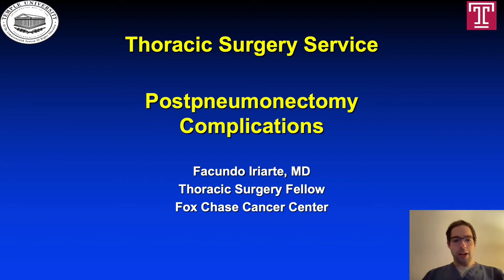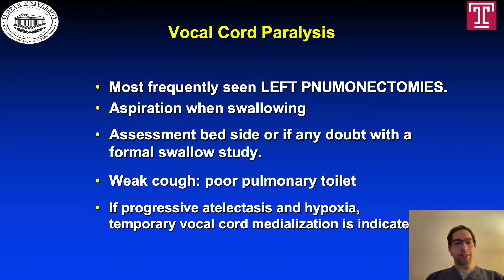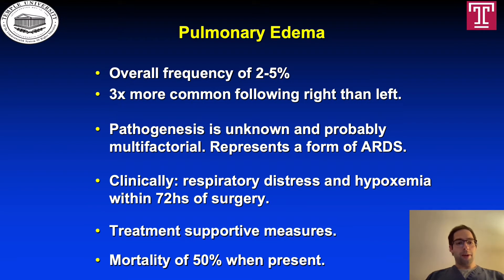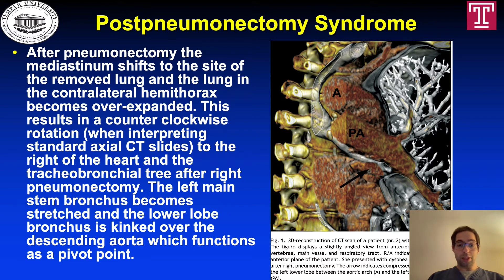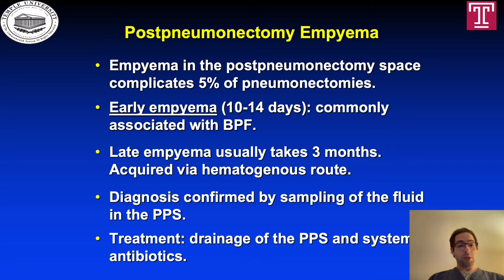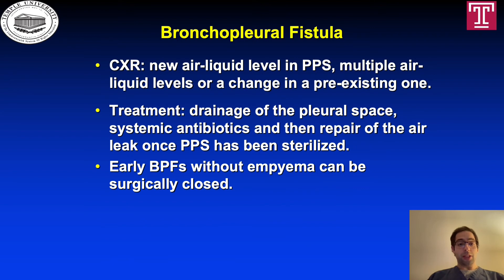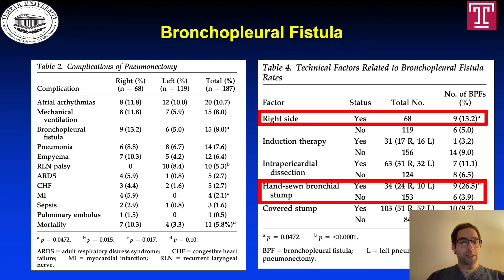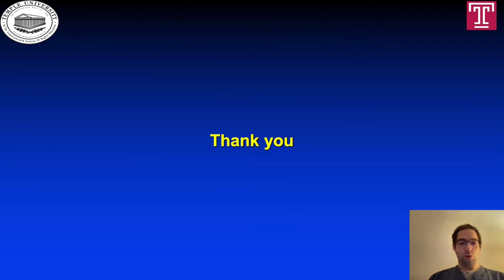Post Pneumonectomy Complications a quick overview.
This is a quick overview of Postneumonectomy Complications which does not intend to be a review of the literature or a deep analysis of it. A sort of quick guide to medical students, and surgical residents to know what to expect when exposed to this patients during rotations in Thoracic Surgery Service.